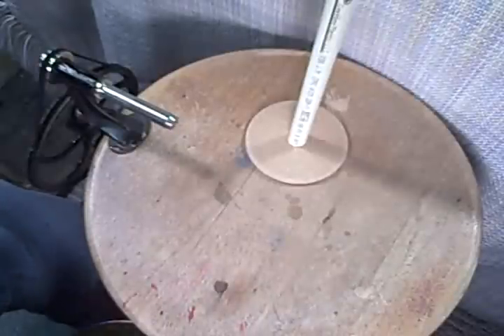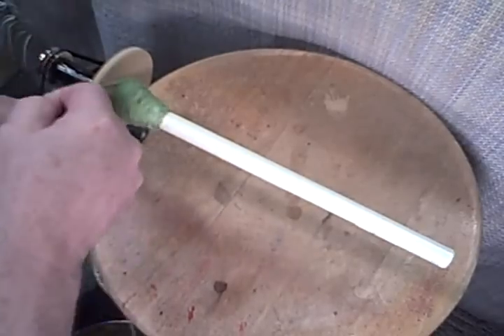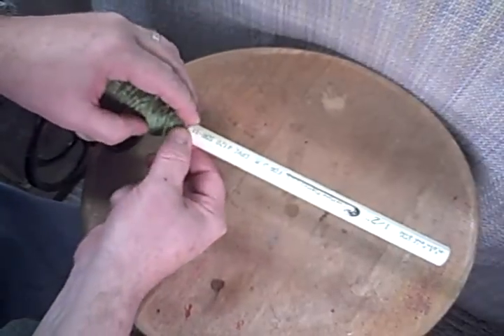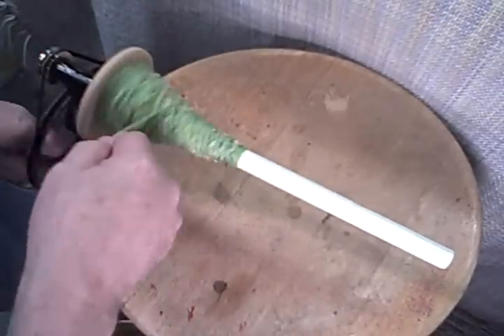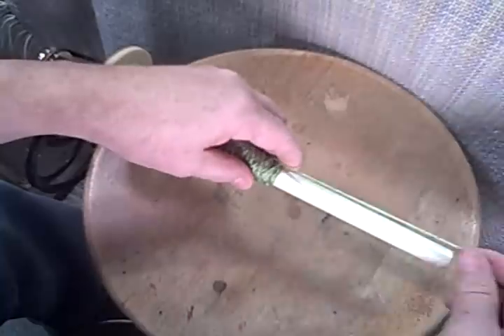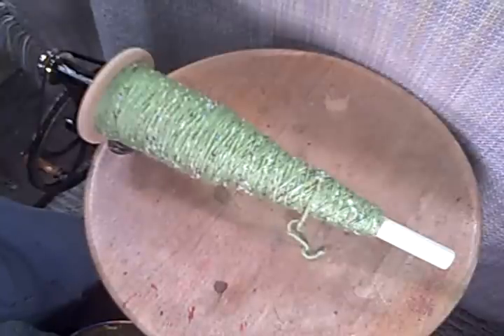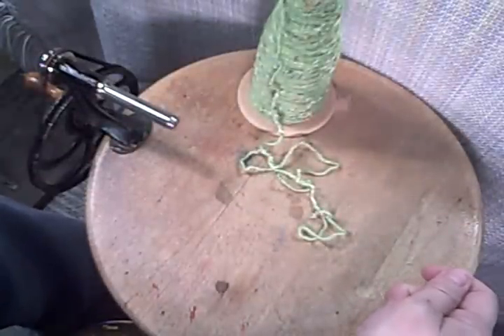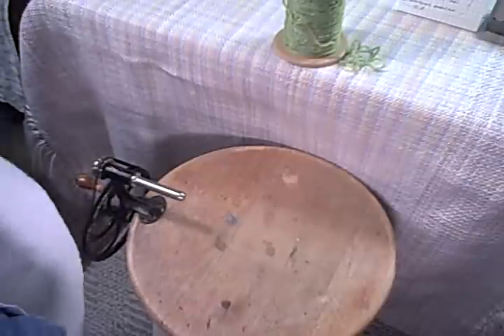End Feed Bobbin Winding 101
Winding yarn onto an end fed bobbin. The "HOW" & the "WHY".

Note about tension: If the yarn is wound on too tightly it might -

1. Loose it's elasticity. It won't be streachy for the sock
    and your CSM will wonder if you're trying to knit cotton.

2. It won't loose it's elasticity... but won't completely
    relax until after the sock is made. Which means it'll
    change size (shrink some).

There probably won't be much effect if you wind the cone
tightly then use it right away. But it's more likely to show
some effect if it's allowed to sit for a spell while tightly
wound.

If the the yarn is wound on too loosely-
- You'll likely to get a lump of yarn pulled off the end of the cone.
- That lump will probably be a squirrls nest.
- You'll probably say bad words.